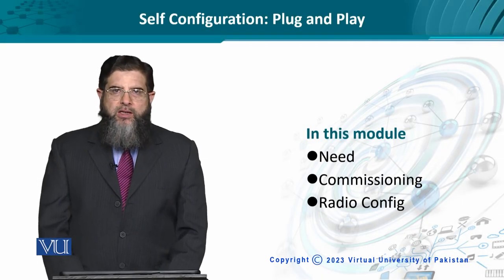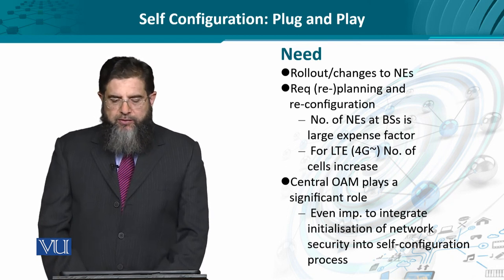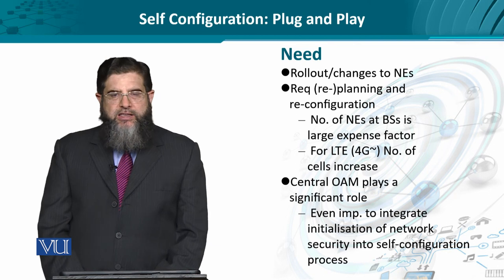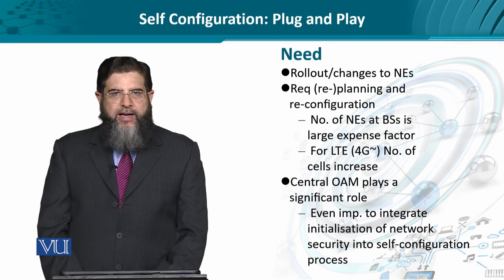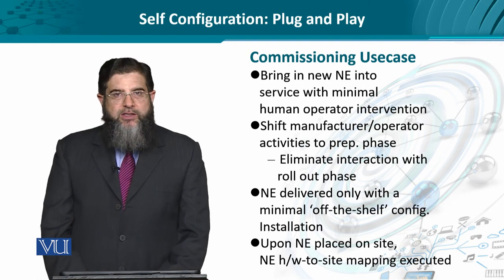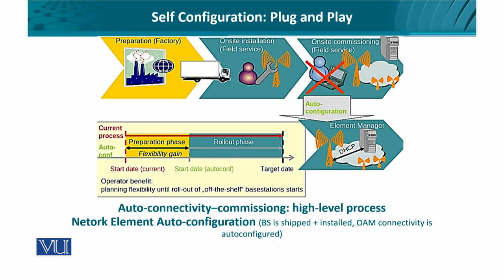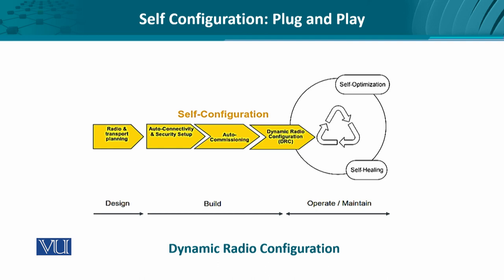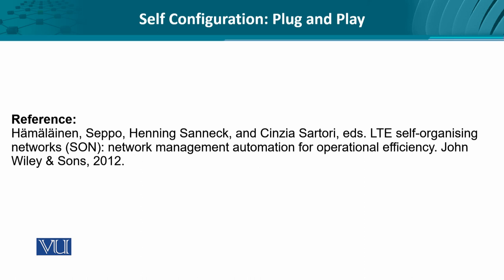Self Configuration: Plug and Play | Data Visualization | CS642_Topic274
Topic274: Self Configuration - Plug and Play,
By Dr. Ali Hammad Akbar